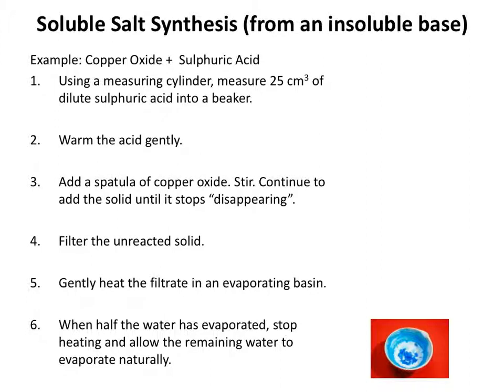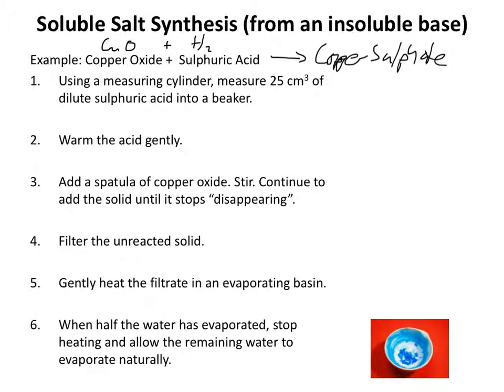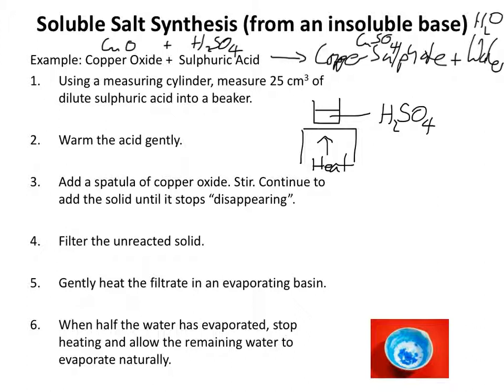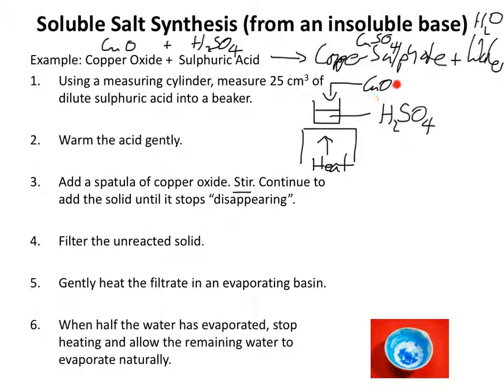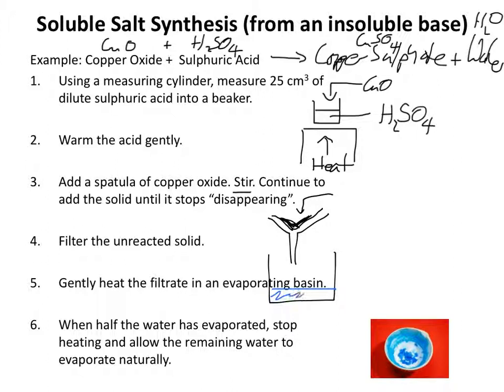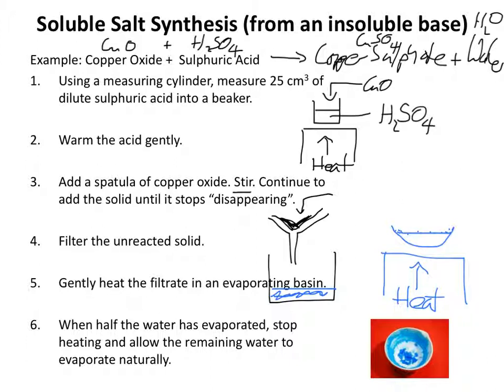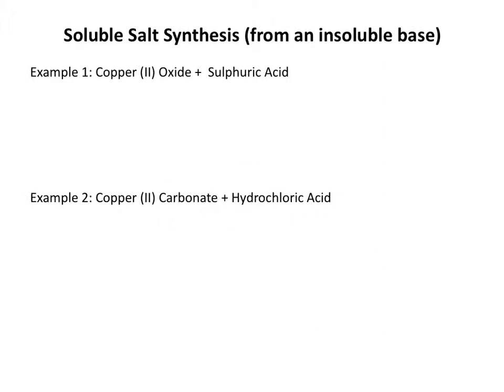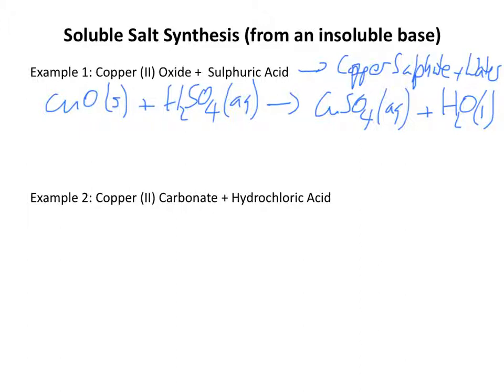salt synthesis part b